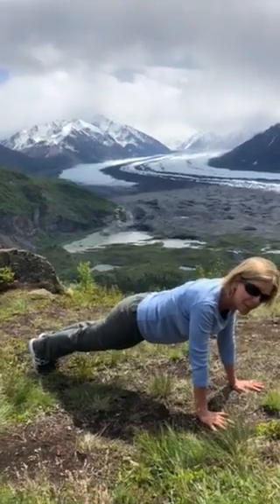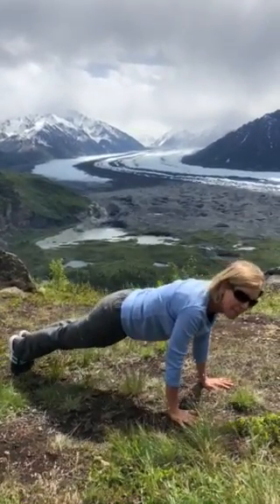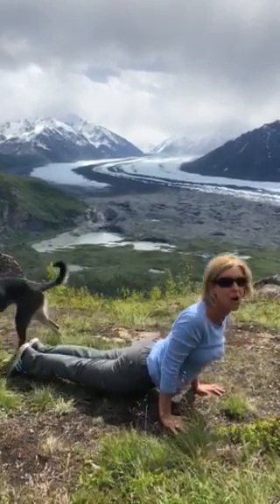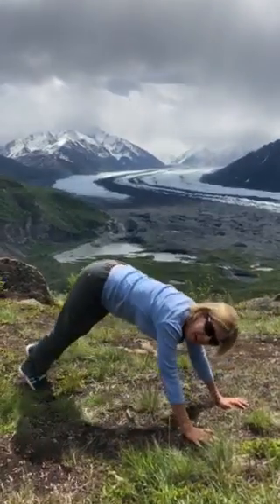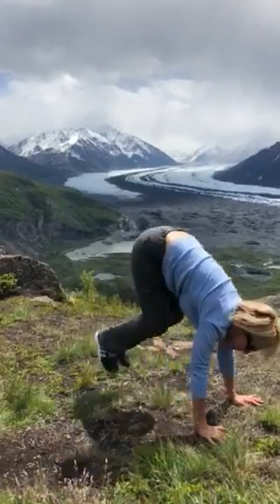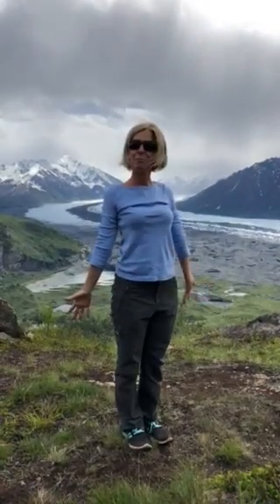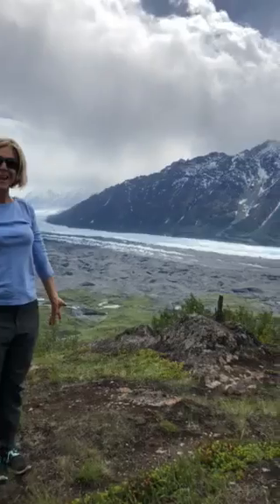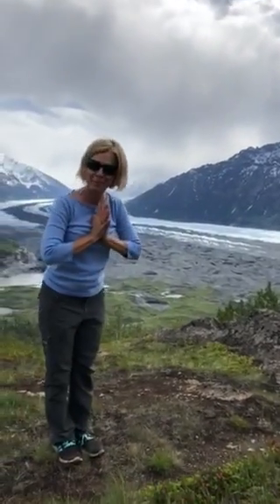Sun salutations in Alaska.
Get started in the morning with your breath and movement.